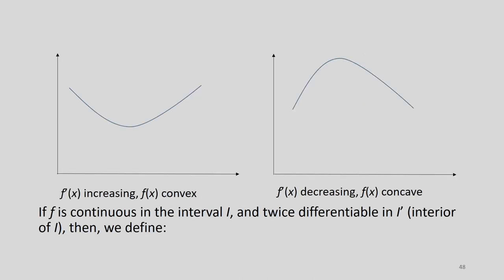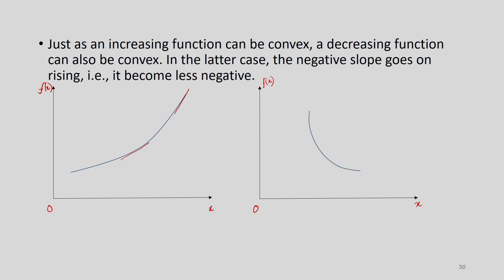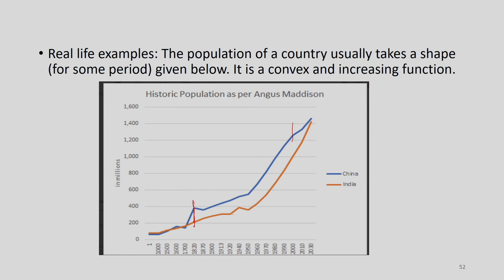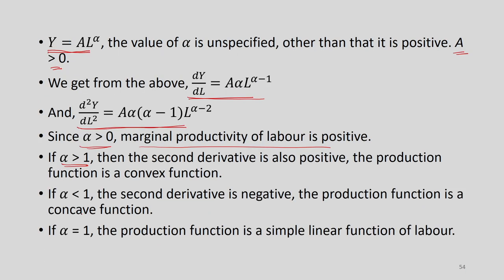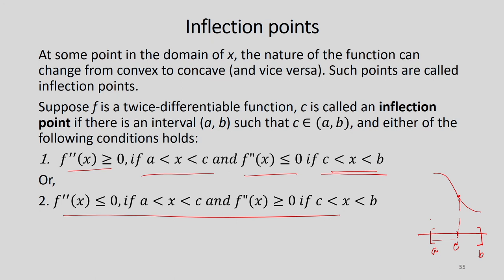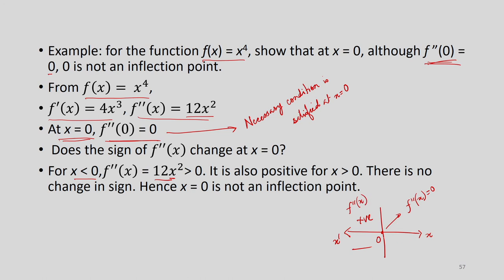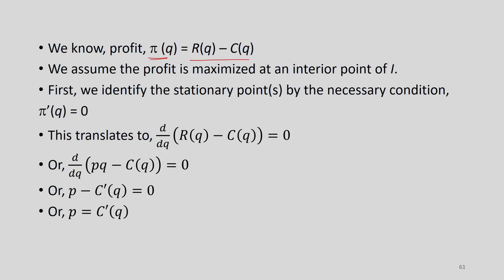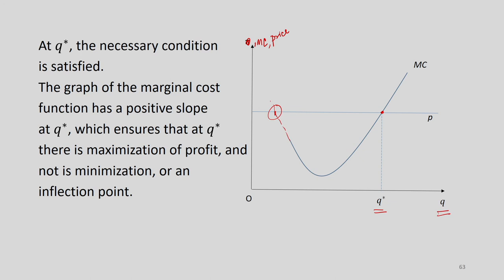Lec 23: Inflection points